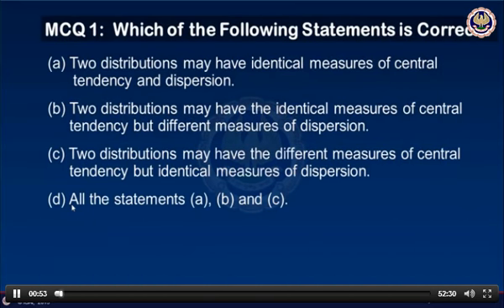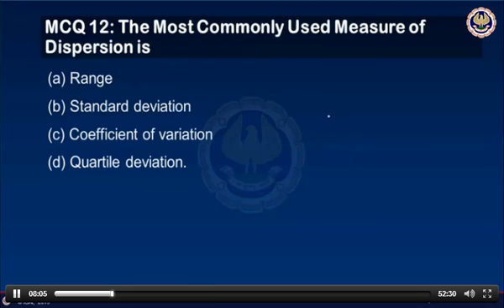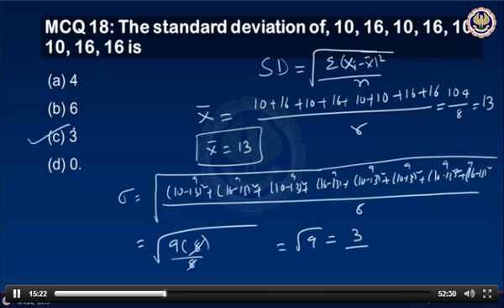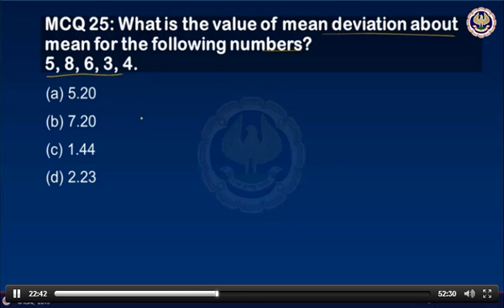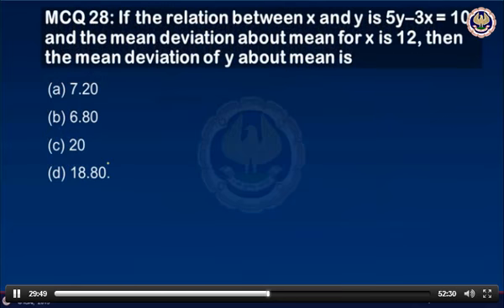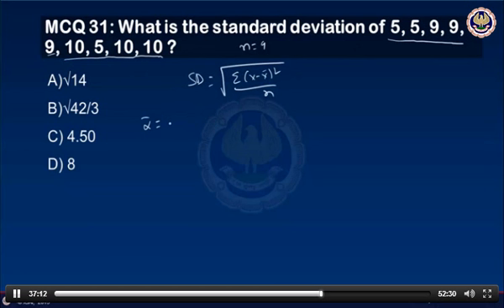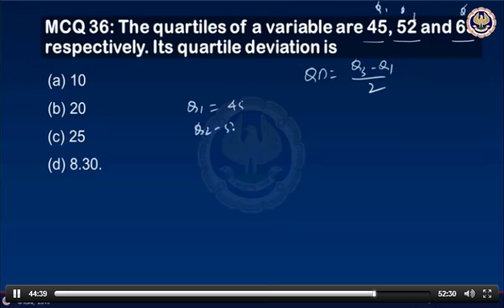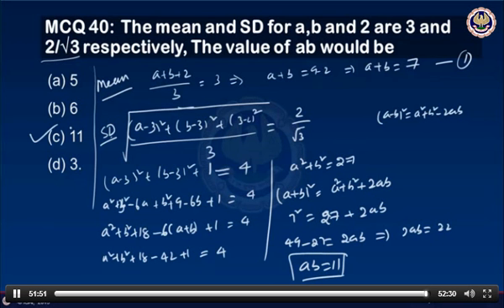CA CPT - QUANTITATIVE APTITUDE - Measures of Dispersion 4